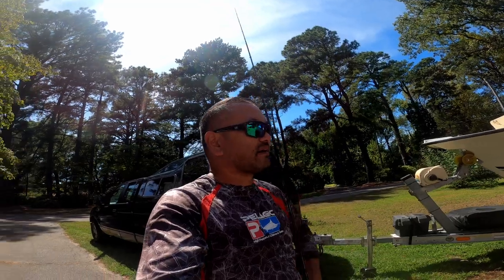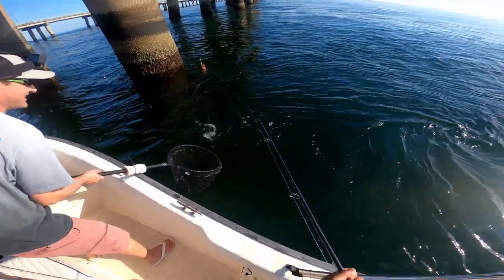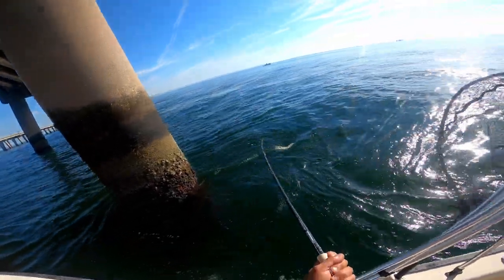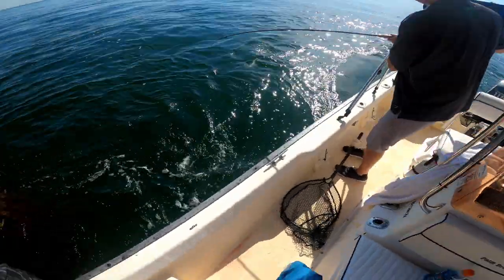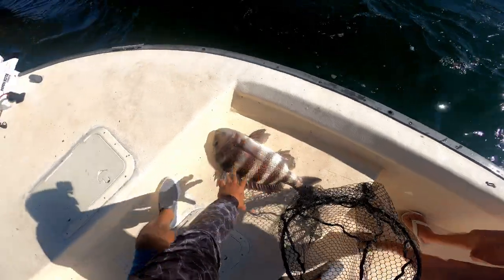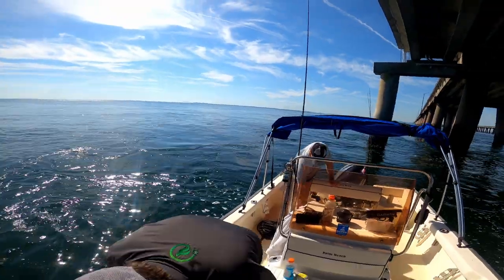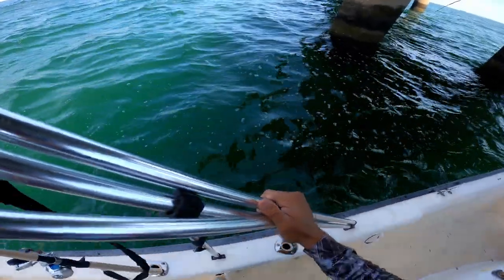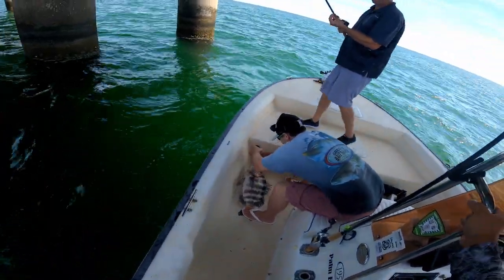Using Minn Kota Terrova Spot Lock for catching Sheepshead at CBBT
Took my buddy Dan's boat out for a morning run and his friend Brad out for his first Sheepshead trip to the Chesapeake Bay Bridge Tunnel.  Caught over 12 nice fish and kept a few for dinner.